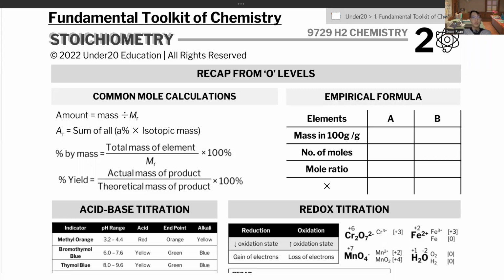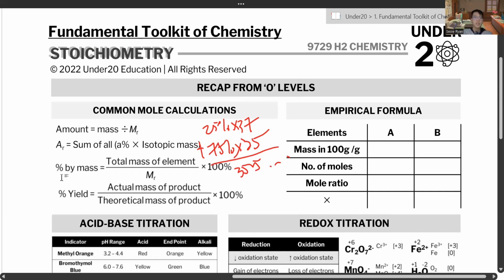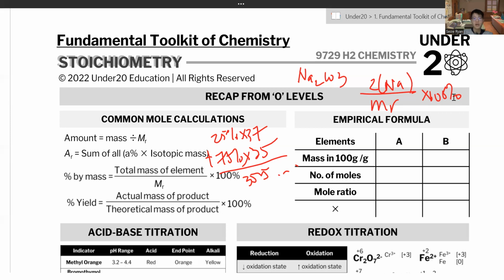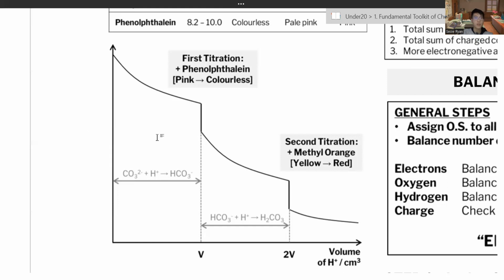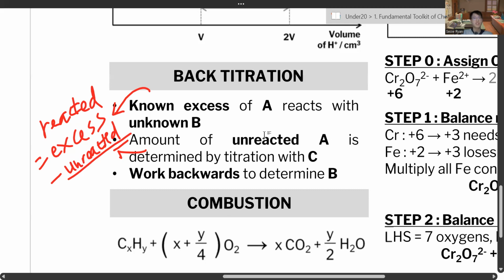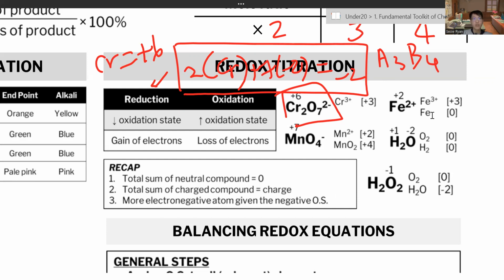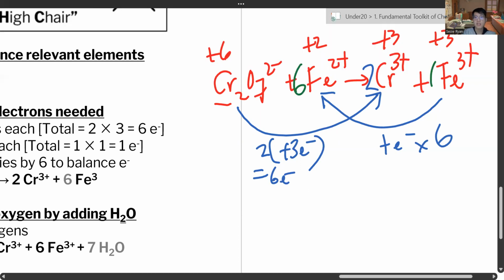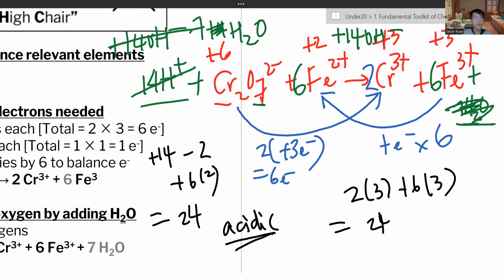Fundamental 4 : Stoichiometry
This is the FOURTH cheatsheet in a set called "Fundamental Toolkit of Chemistry" which consists of four topics : Atomic Structure, Chemical Bonding, Gaseous State, and Stoichiometry. In this video, I go through the key points about STOICHIOMETRY.

Consider getting a membership to get your questions answer !

Feedback always appreciated.